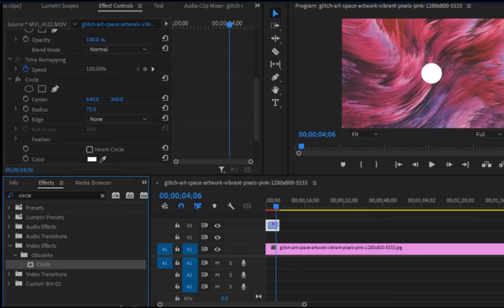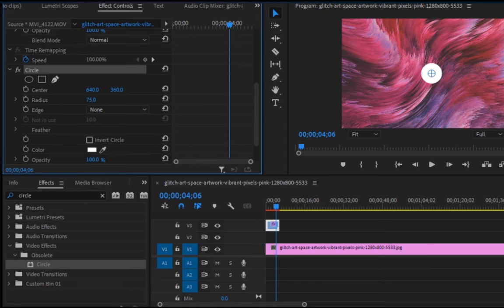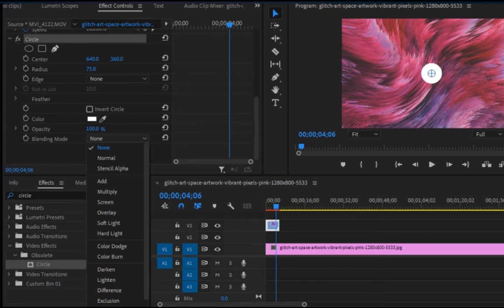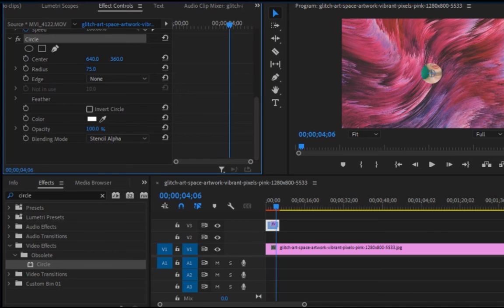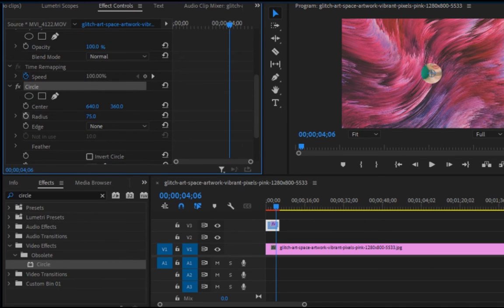Circle Crop Video in Premiere Pro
Maybe you want to put your video in a small circle within the description along with your description in Premiere pro. In this video, we want to teach this subject.